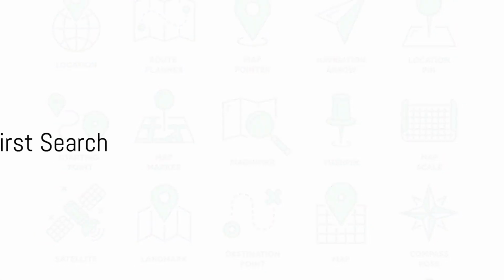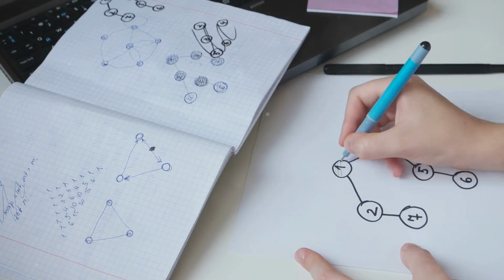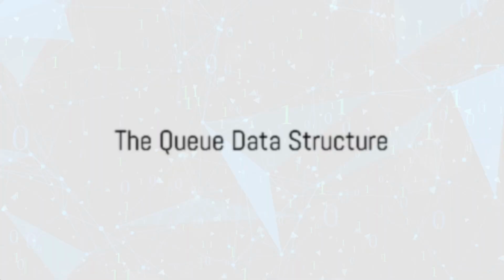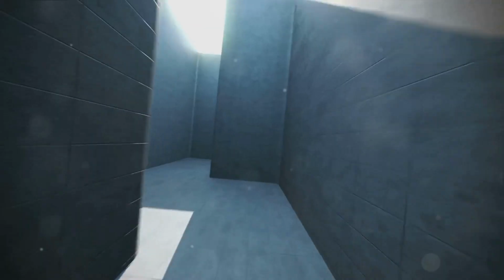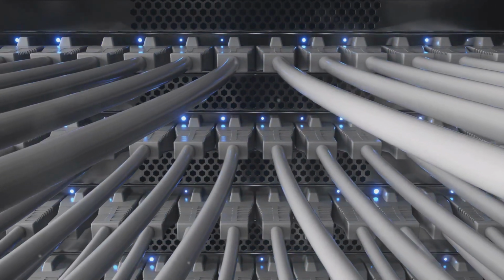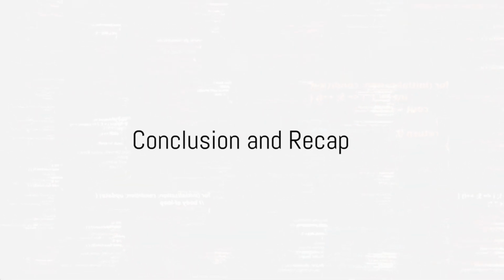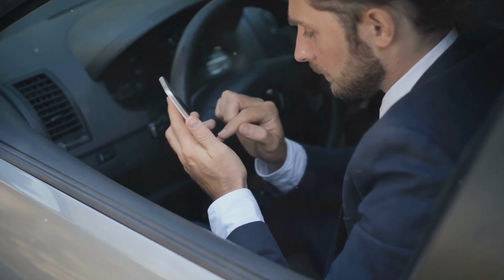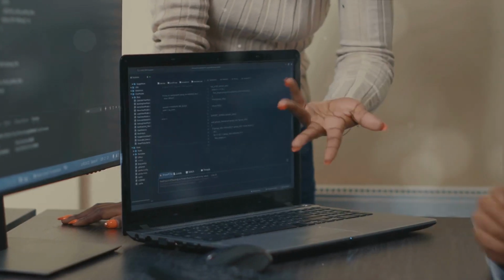Breadth First Search Algorithm | BFS in Artificial Intelligence